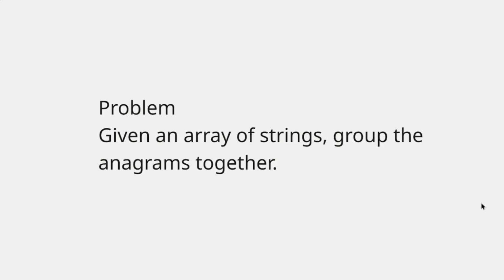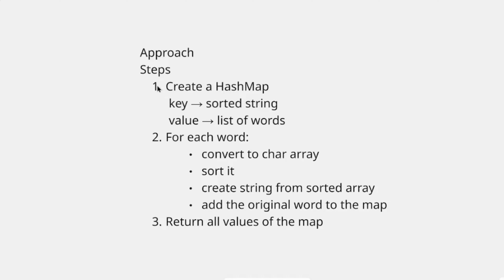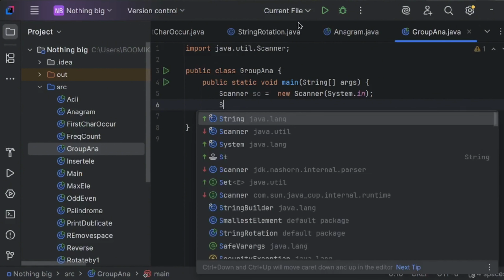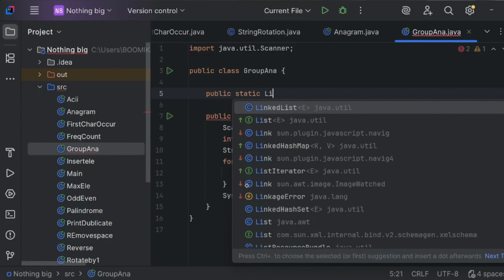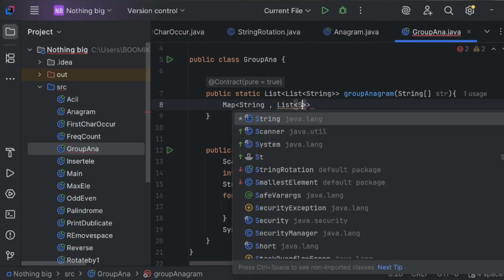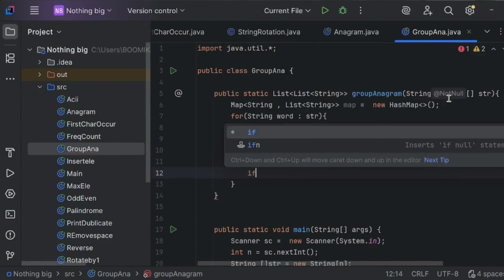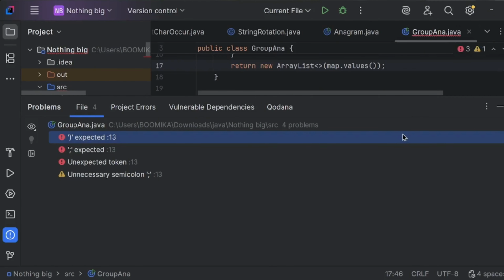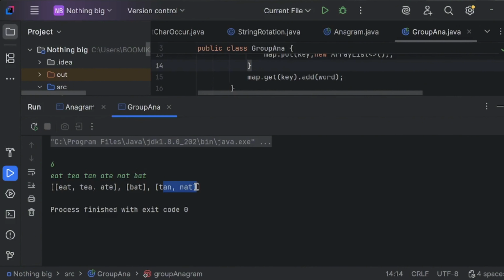Group Anagrams Problem in Java | HashMap & Sorting Explained | TCS NQT & Interview Question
Group Anagrams is one of the most frequently asked string problems in coding interviews and placement exams like TCS NQT, Infosys, Wipro, Accenture, Capgemini, Cognizant, and many product-based companies.

In this video, you’ll learn how to group anagrams efficiently using a HashMap and sorting technique, explained step by step so even beginners can understand clearly.

🔹 Problem Statement

Given an array of strings, group all the words that are anagrams of each other.

🔹 Example

Input:
eat tea tan ate nat bat

Output:
[[eat, tea, ate], [tan, nat], [bat]]

✔ How to identify anagrams
✔ HashMap usage for grouping strings
✔ Sorting characters to form keys
✔ Dry run & pseudocode explanation
✔ Clean and efficient Java implementation
✔ Time & Space Complexity (Interview-ready)

• Java beginners
• DSA learners
• College students
• TCS NQT & placement aspirants

This problem is a must-know pattern for string questions and will boost your confidence in coding rounds and exams.

💬 Comment “ANAGRAM” for more string problems